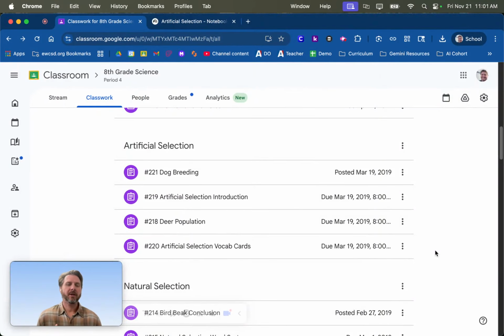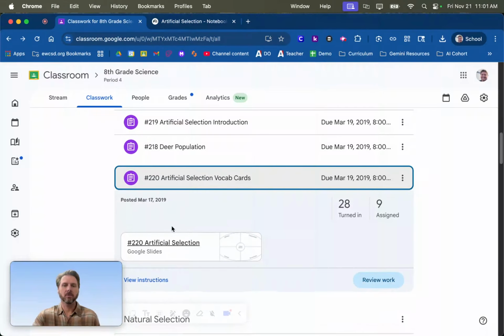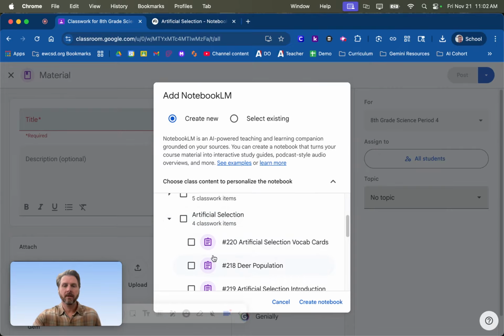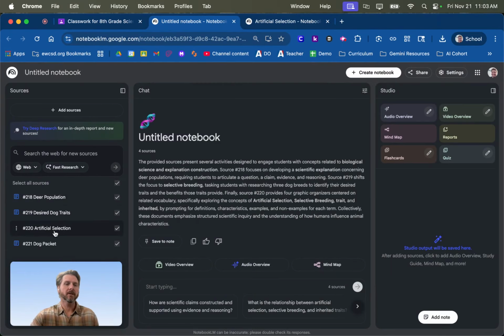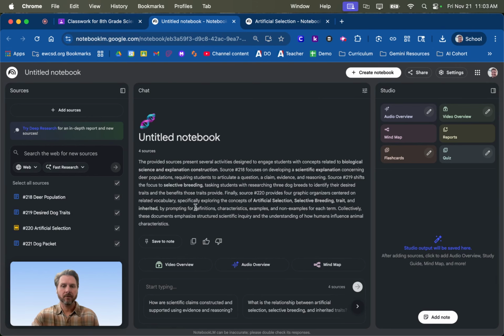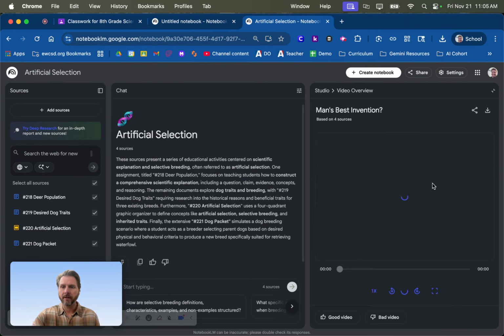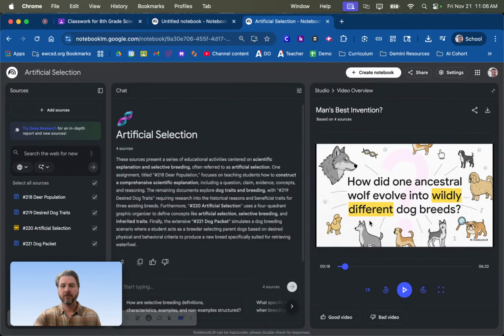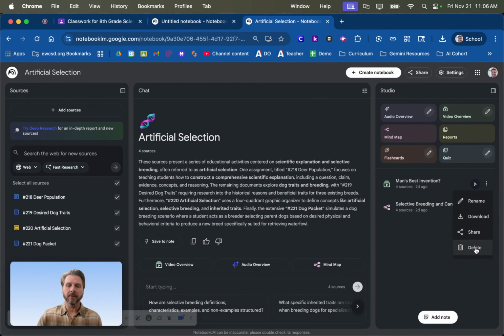Using NotebookLM in Google Classroom (Even if AI is blocked for your students)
NotebookLM is now embedded inside of Google Classroom. You can use the things it creates to help your students with the materials and assignments you have provided to them in Google Classroom.